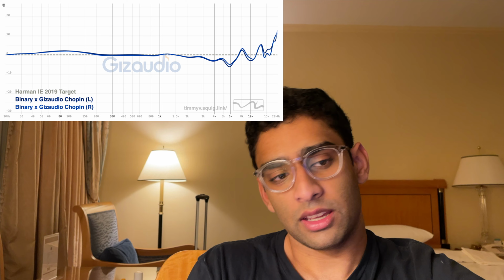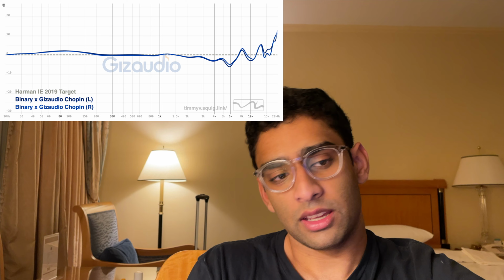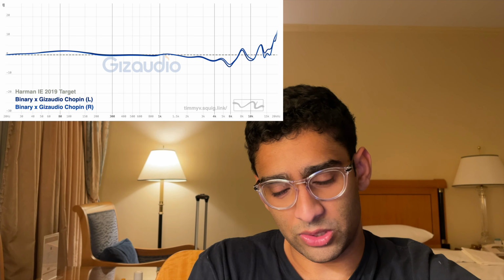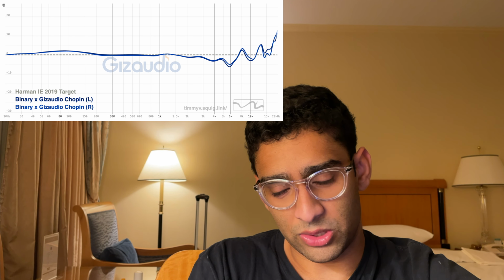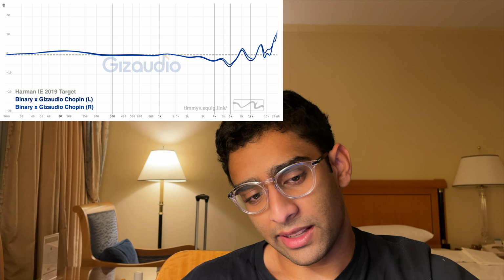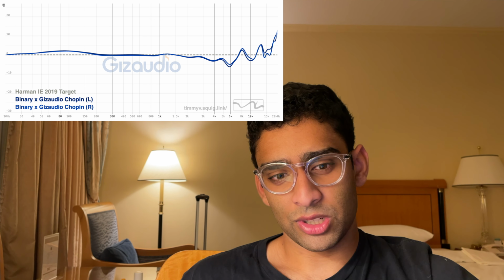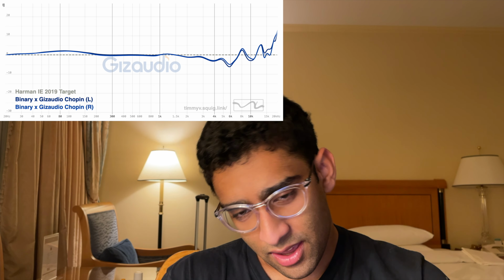Binary x @Gizaudio Chopin Review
I met with Timmy from Gizaudio in Osaka, Japan, and was able to try the highly requested Binary x Gizaudio Chopin. Is this the END of the illustrious TRUTHEAR NOVA once and for all?